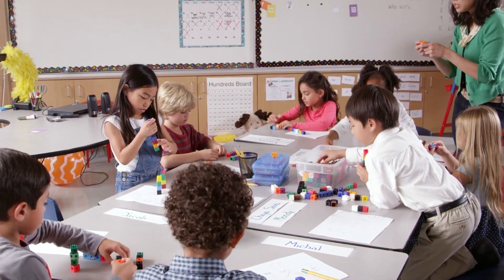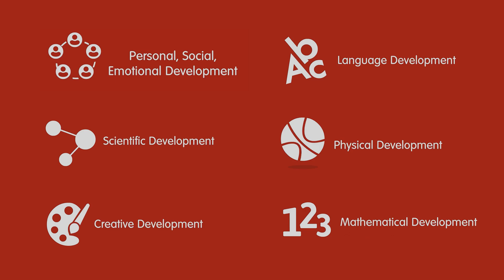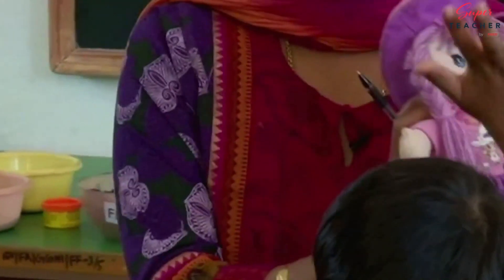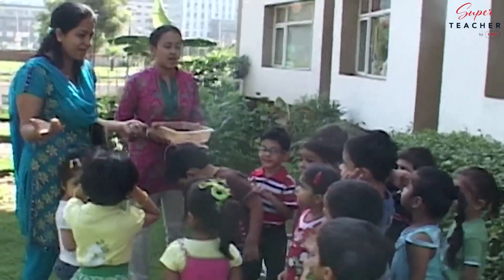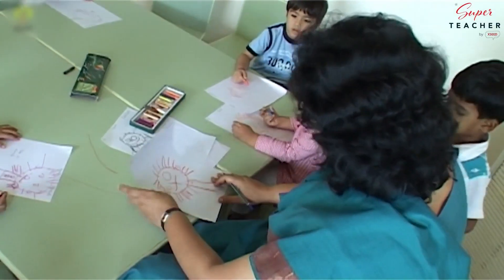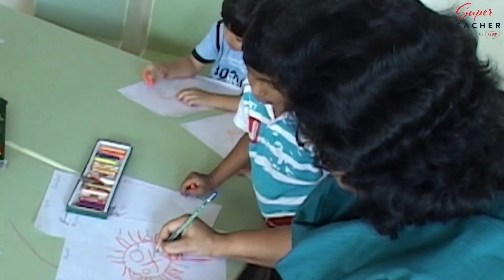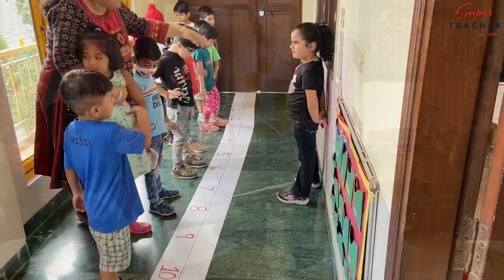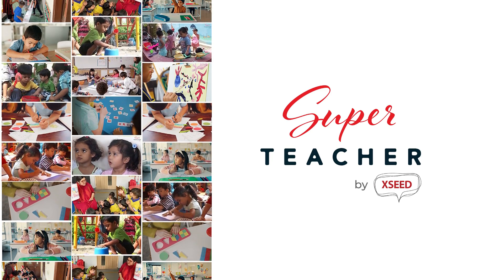Early Years Program · SuperTeacher by XSEED Education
This video shows how the Early Years program from SuperTeacher by XSEED Education builds skills and concepts in young children through a thematic, integrated approach and play-based learning. It gives examples of how the program supports each child's social-emotional, scientific, language, creative, physical, and mathematical development in the classroom.

About SuperTeacher: SuperTeacher by XSEED is a comprehensive teaching and learning system that improves thinking and problem-solving skills in children, thereby making them more confident and ready for the 21st-century workplace. It does so through a combination of detailed micro-curriculum, technology tools, teacher coaching and training, skill-focused assessment, and world-class student materials.

About XSEED: XSEED Education is a Singapore-based education program based on a proven teaching method that improves conceptual thinking and problem-solving skills, strengthens English language expression, and enhances confidence. XSEED has reached 2 million children and upskilled and certified over 100,000 teachers globally. More at xseededucation.com.